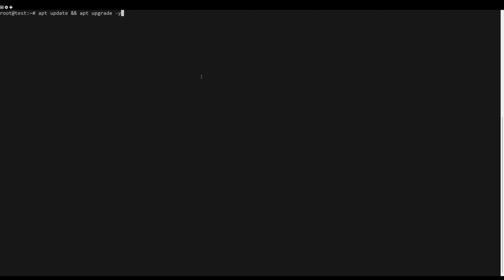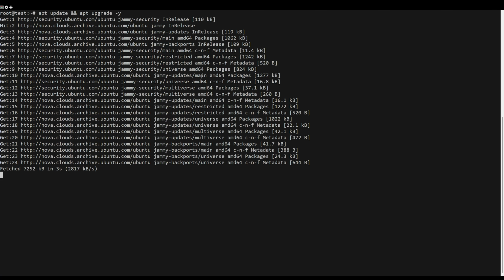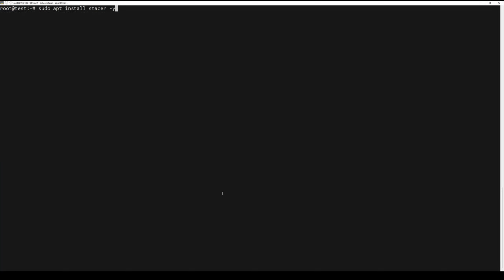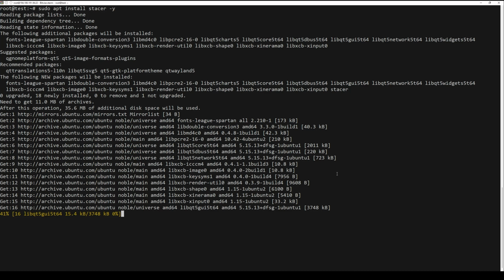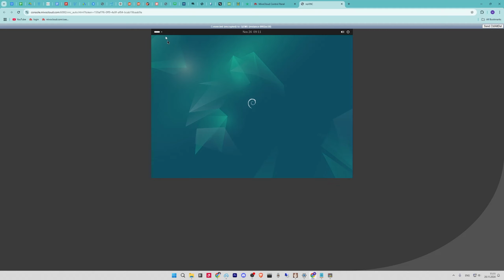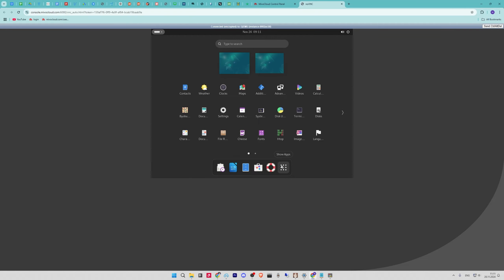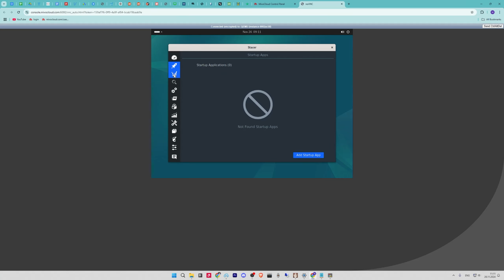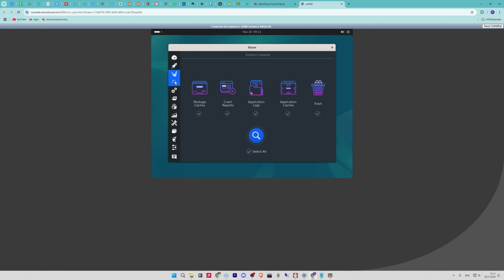How to install Stacer on Ubuntu 24.04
Stacer is an open source system optimizer and application monitor that helps users to manage entire system with different aspects, its an all in one system utility.

Commands Used:
sudo apt update sudo apt upgrade -y
sudo apt install stacer -y